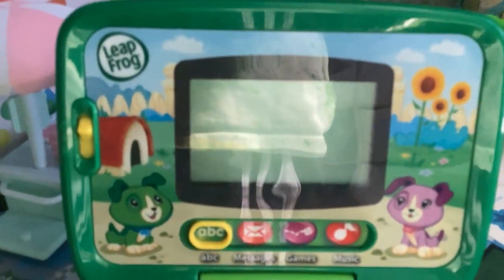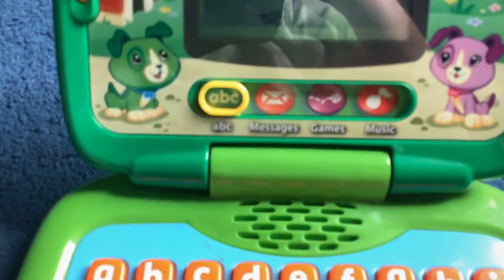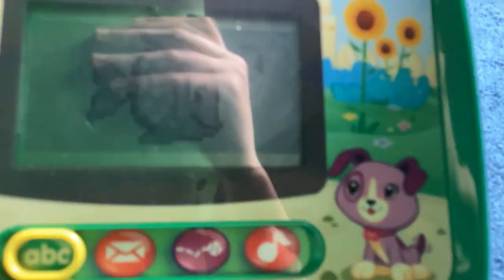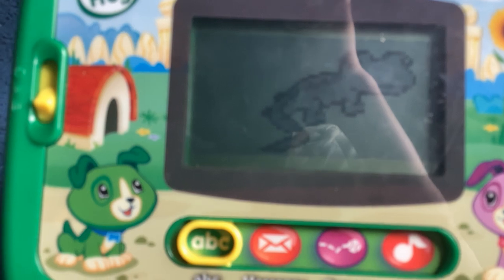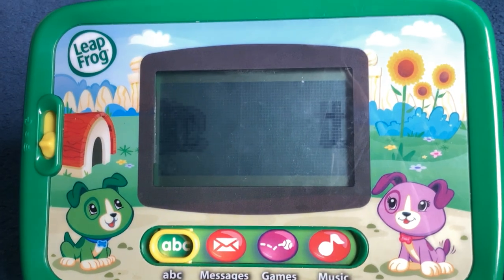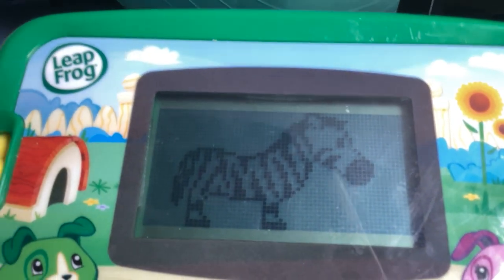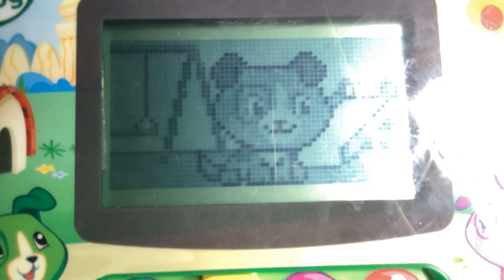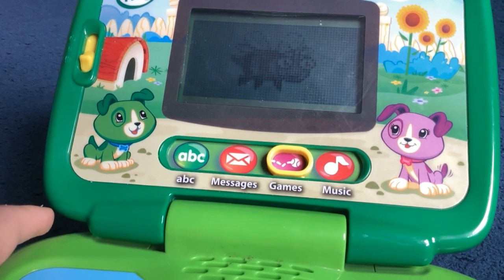leap frog leaptop